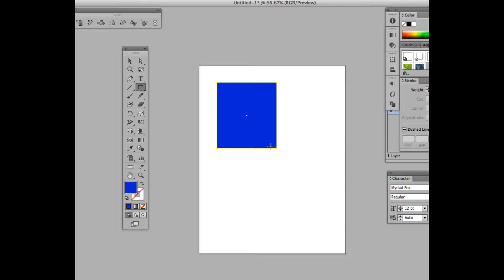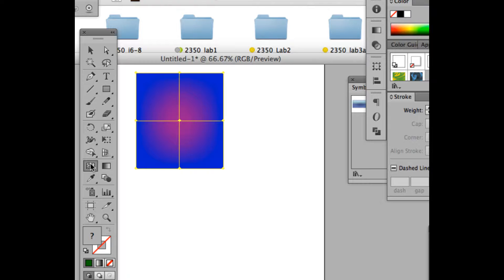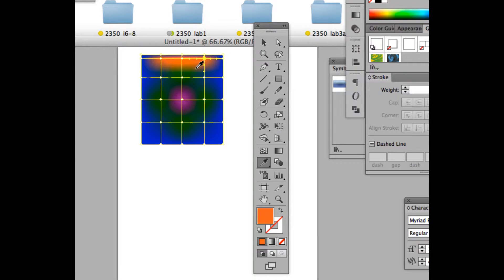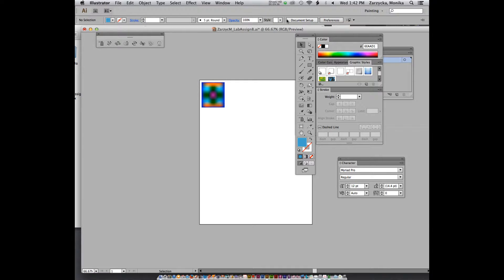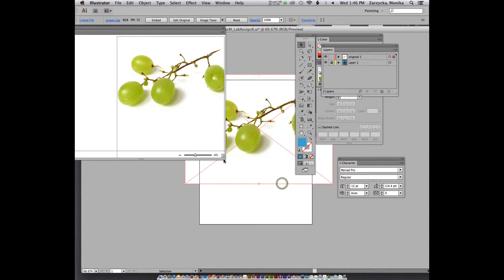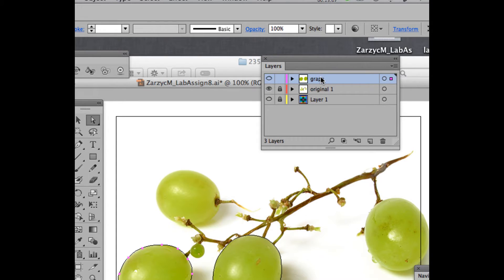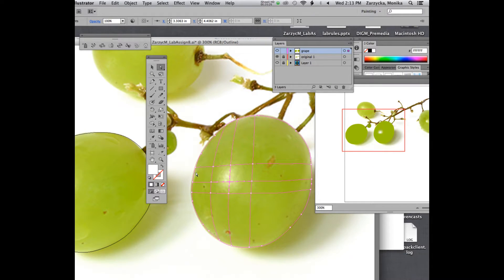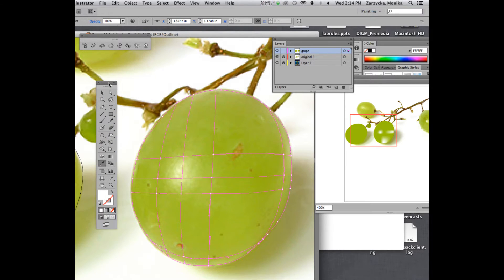Adobe Illustrator CS6: Grapes in Gradient Mesh